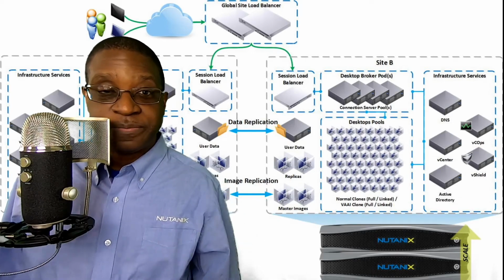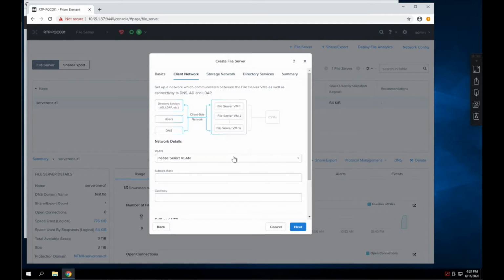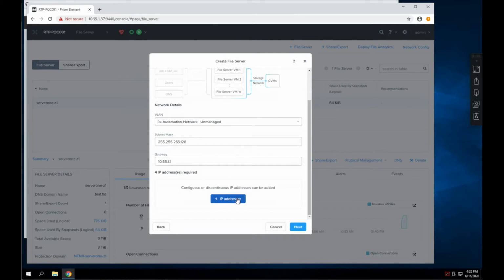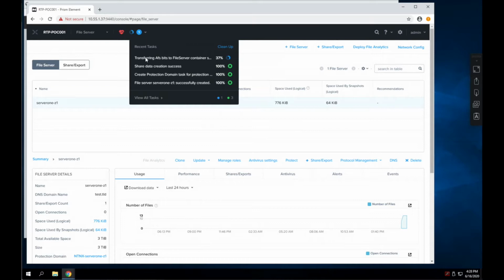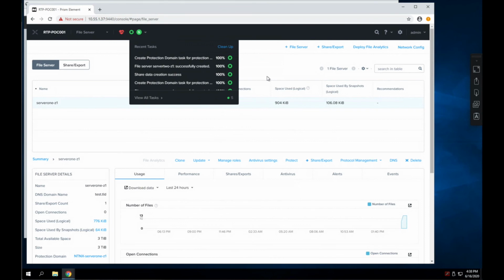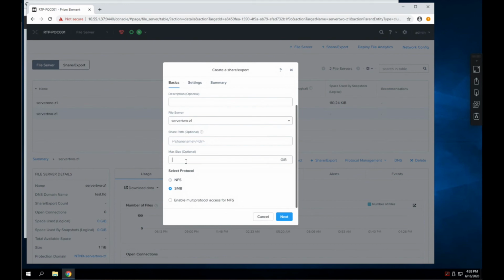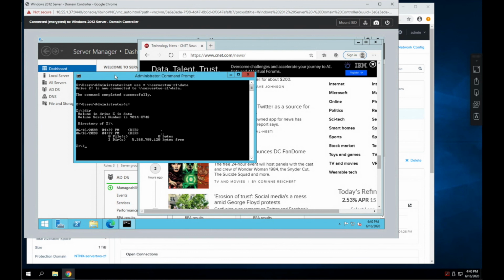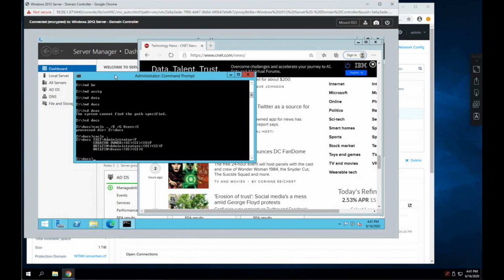[roncoejr: (tech)] Create a Nutanix Scale Out File Server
In this video we take advantage of Nutanix Files in order to create a scale out file server.  Simple, reliable, scalable.

Chapters:
0:00 Introduction
0:59 File Server
1:35 New File Server
2:18 Client Network Access Configuration
3:04 Server Network Access Configuration
3:47 Directory Services Configuration
4:35 Create File Server Starts
5:50 Descriptive Indication of Task
16:01 File Server Create Completes
16:20 Create a Share
17:30 Share Creation Complete
17:43 Map a Drive to New Share
18:23 Configure ACLs on File System

| Stock and Investing |
Create a Robinhood account:

| Crypto Currency |
Create a Coinbase account:
- Get $10 in bitcoin for free after you buy $110 worth of crypto currency

- Earn some of the OXT crypto currency by simply taking the time to  learn more about it:

- Earn some of the EOS crypto currency by simply taking the time to learn more about it

- Earn some of the XLM crypto currency by simply taking the time to learn more about it